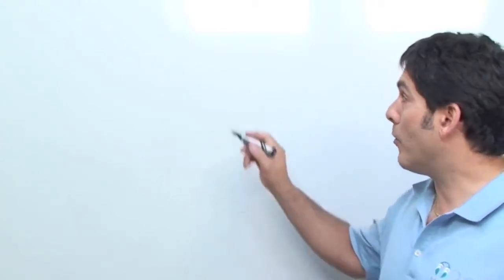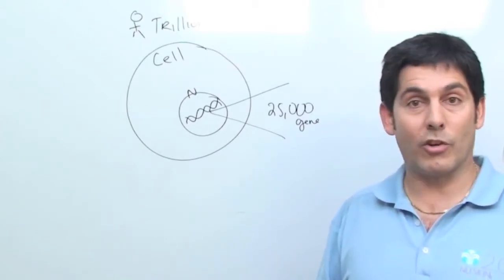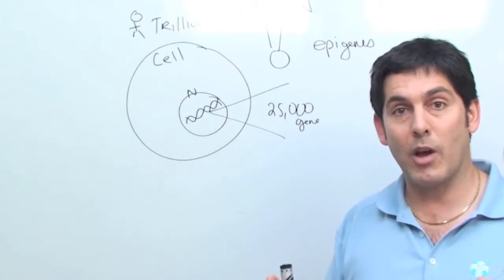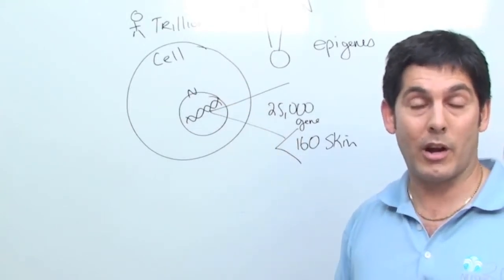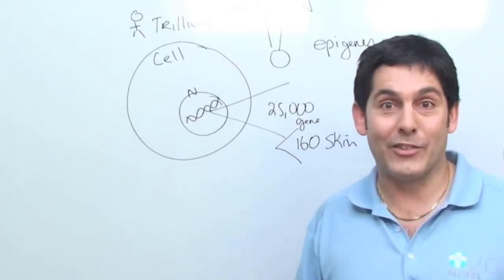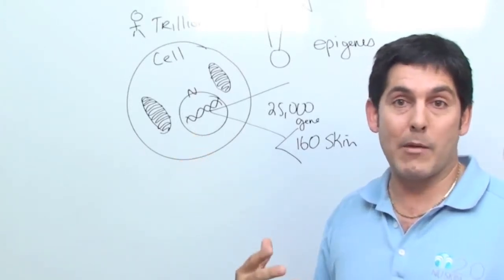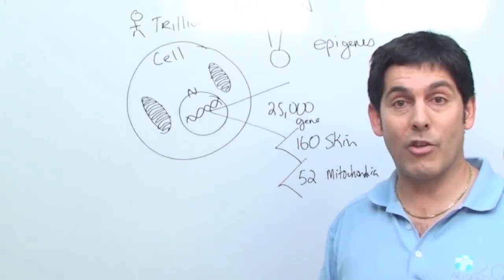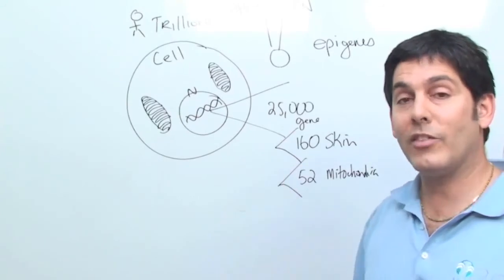An explanation of Epigenetics